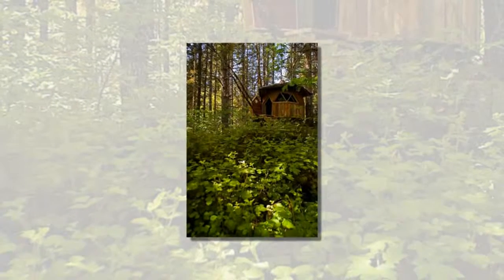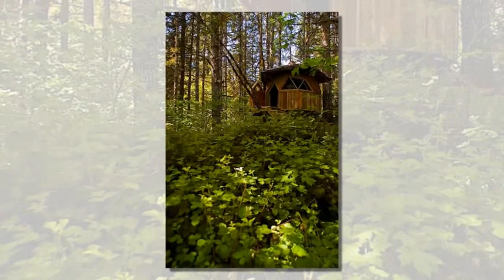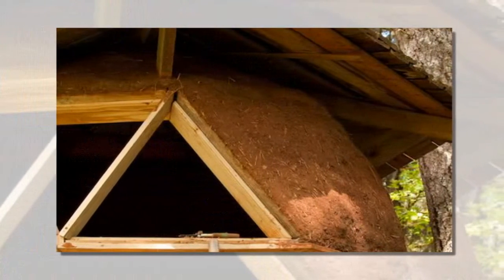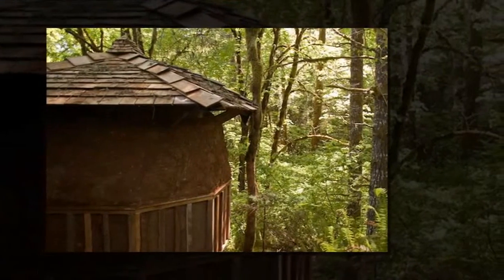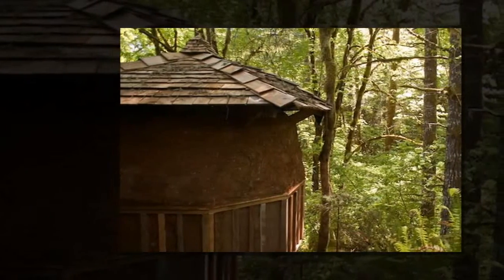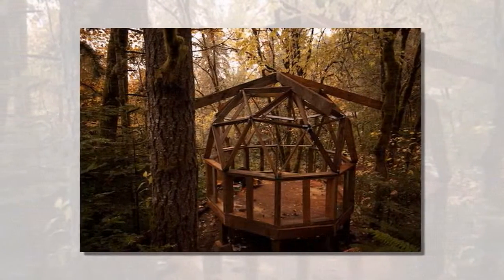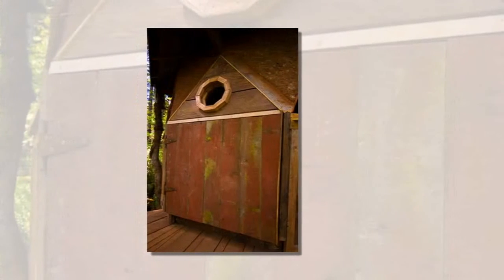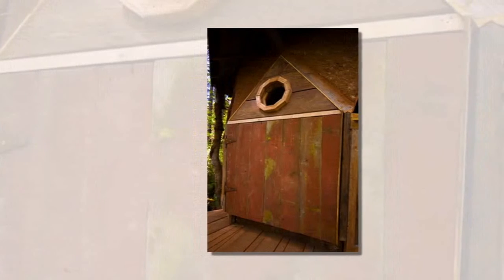Earthy Tiny Dome Home in the Woods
" "Can you imagine living in an earthy tiny dome home in the woods like this one?

If you ever dream of living so simply- or at least having a little getaway like this for the weekends- then you’ll probably love this post.

Whether you wish for a tiny house on wheels, a little cabin in nature, or a backyard shed to work in.. This structure is sure to inspire you.

Meet Jeffrey the Natural Builder. After being inspired by Lloyd Kahn’s Domebook and getting to live in a 30′ dome for a little while he decided he would design and build his own.

The structure took the form of a geodesic dome, a structural form I had long been a fan of. My interest was first peaked by chancing on a copy of “LLoyd Kahn’s – Domebook” at a WWOOF farm I stayed at. I was then lucky enough to live in a beautiful 30ft dome that was hand crafted without power-tools in Dunster, BC. I loved the feeling of living inside a bubble, like something from the future, only crafted from beautiful wood over 40 years ago.

The design is very small with just enough room for a desk, bed, wood stove, and a little bit of storage.